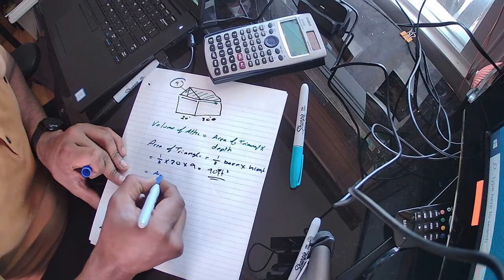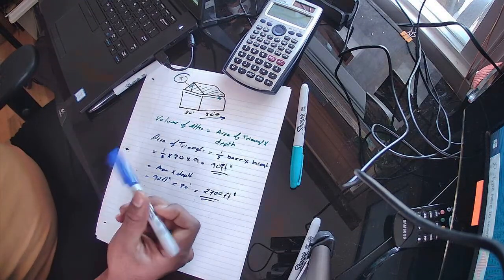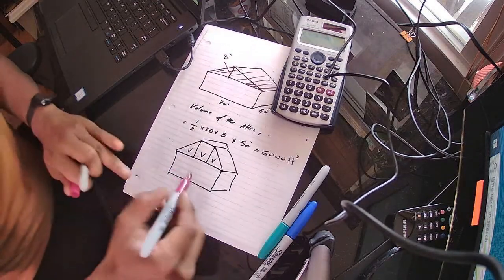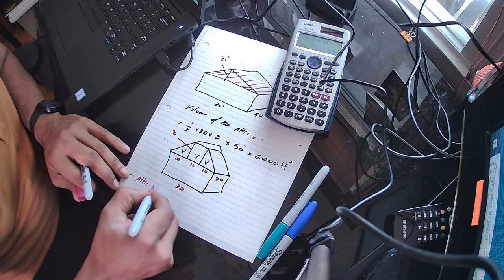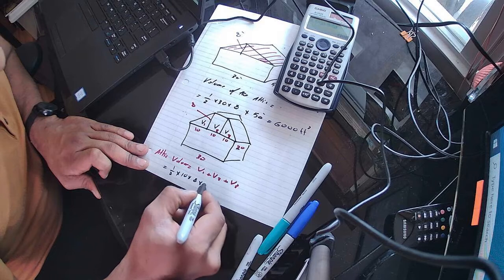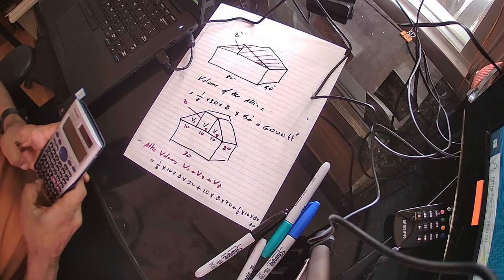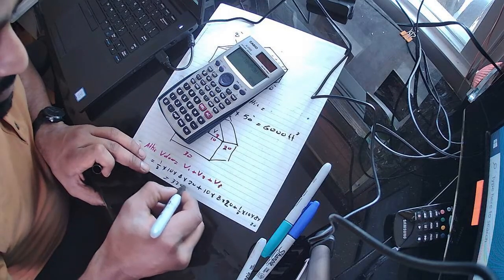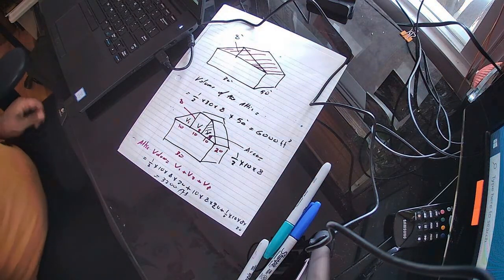EST-204- Volume of an attic